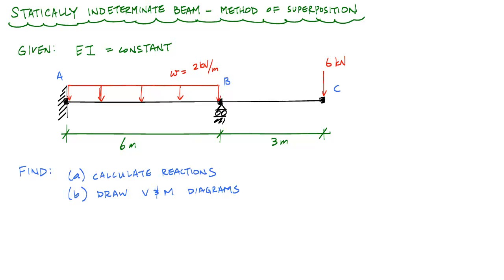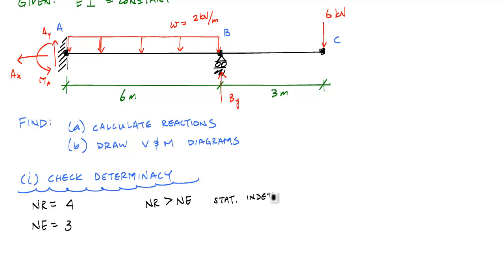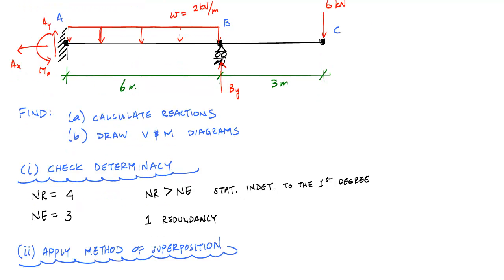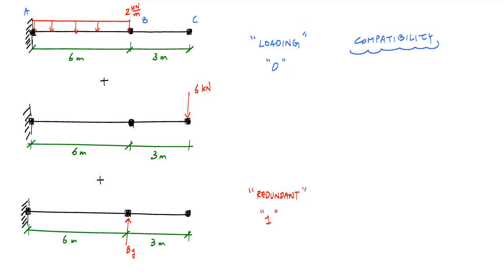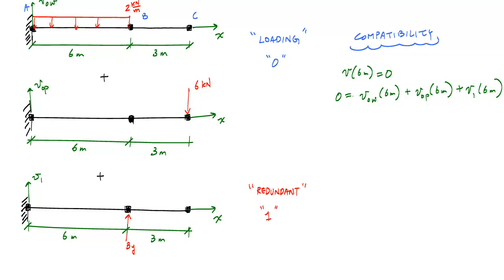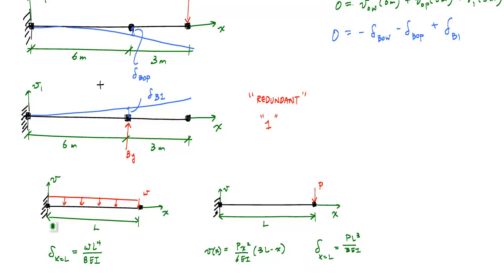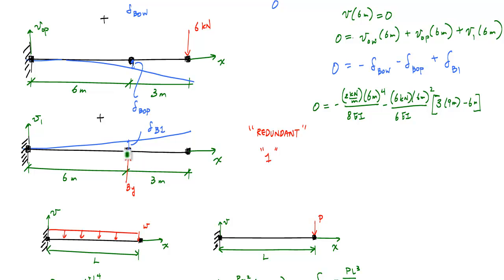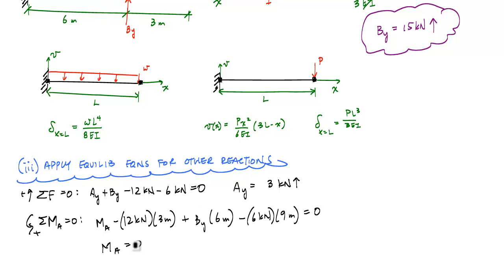Statically Indeterminate Beam by Superposition Example 1 (Part 1/2) - Mechanics of Materials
This video demonstrates how to calculate the reactions and draw shear and moment diagrams of a statically indeterminate beam by using the method of superposition (aka force method).

Part 1 - Apply the principle of superposition to calculate reactions.
Part 2 - Draw the shear and moment diagrams of the beam